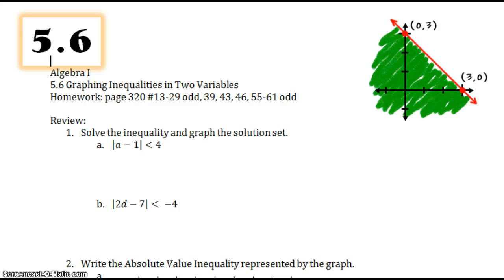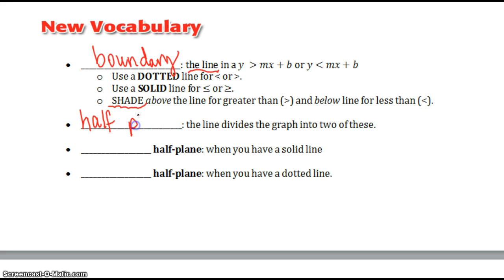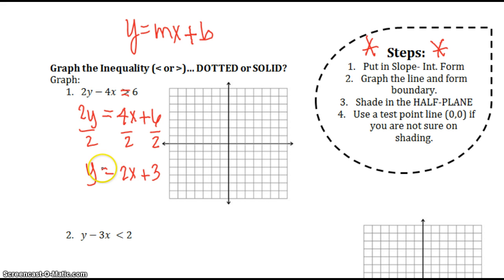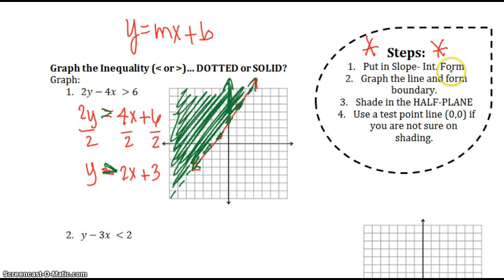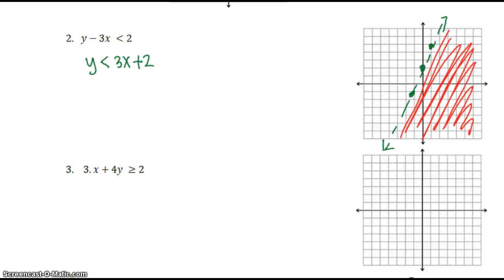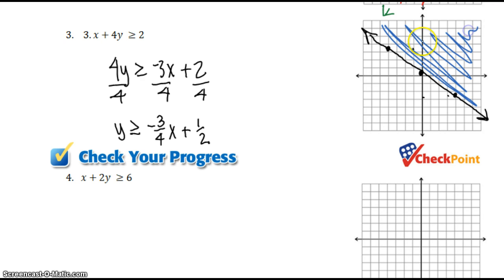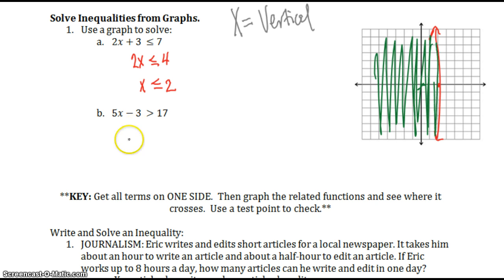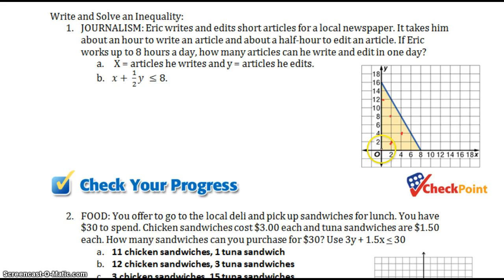Algebra 5.6 Graphing Inequalities in Two Variables